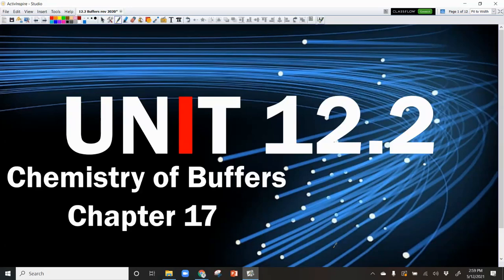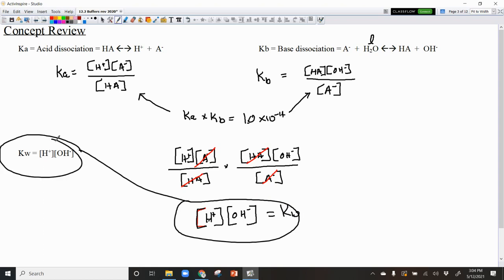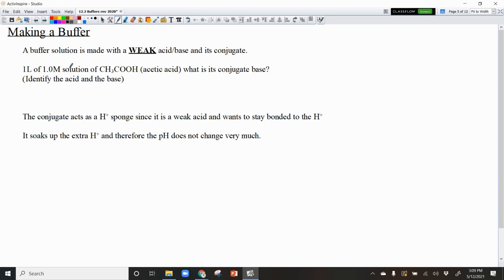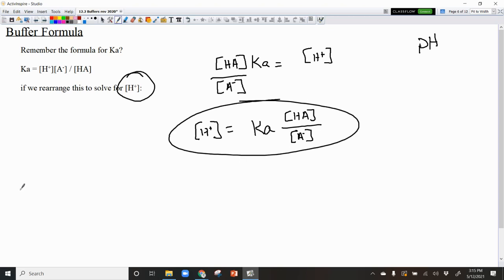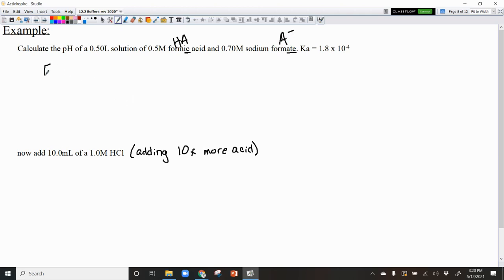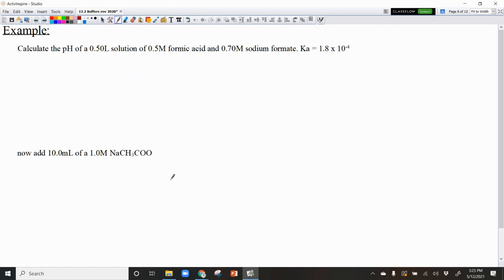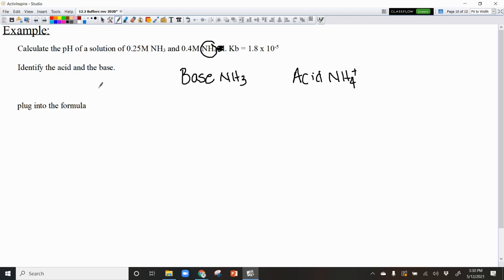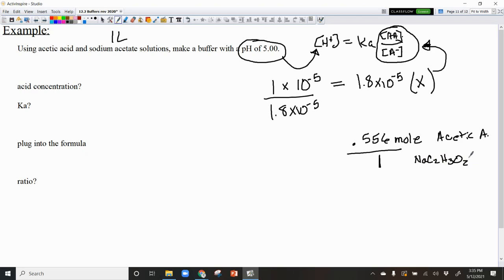Notes 12 2 Buffers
This is not my normal video format but I wanted to get this up on the site today without any further delays.